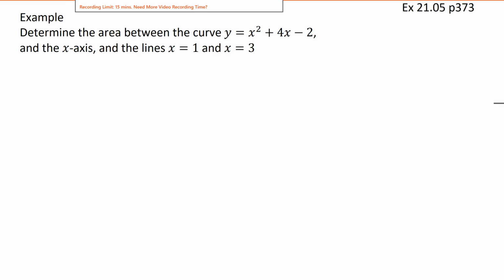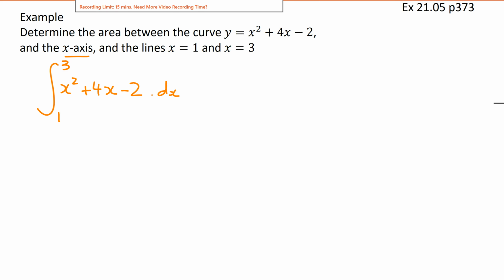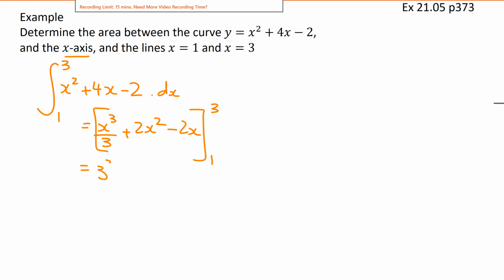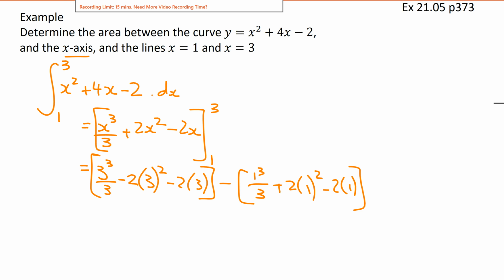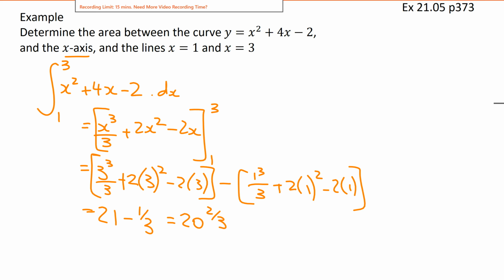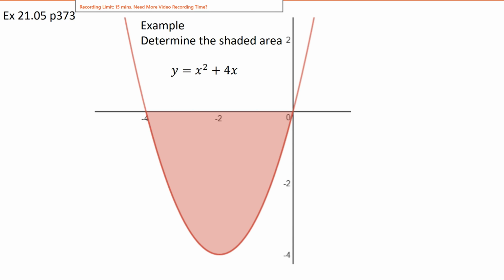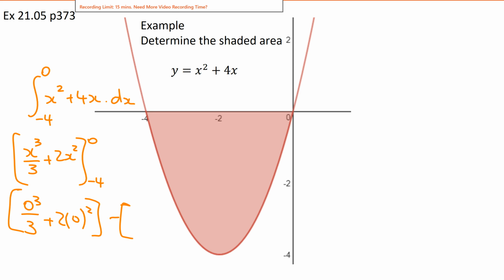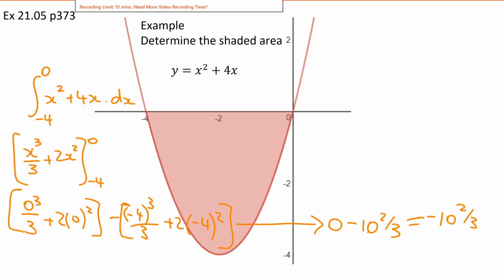Area under curves